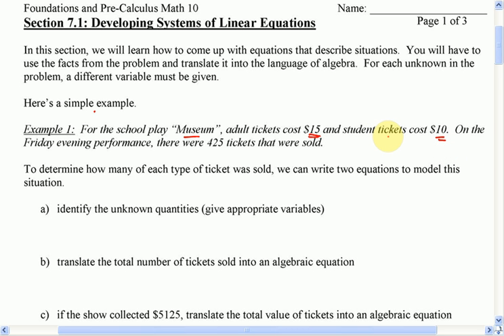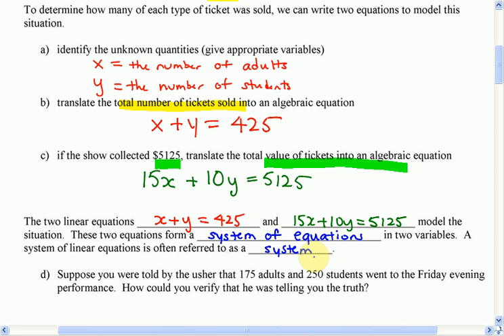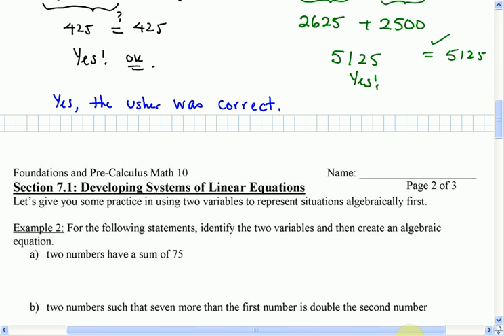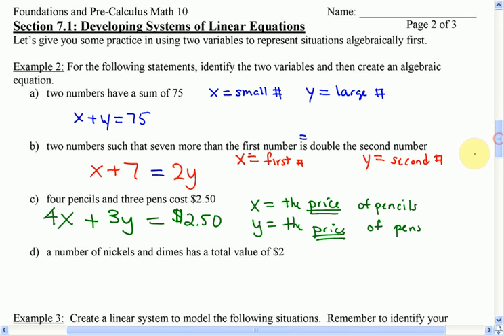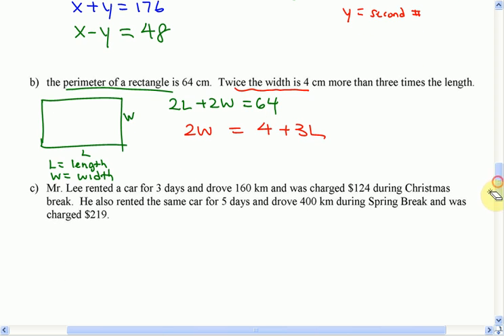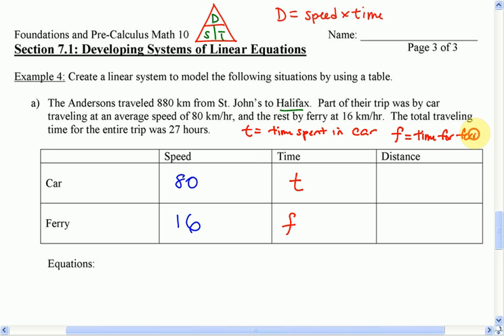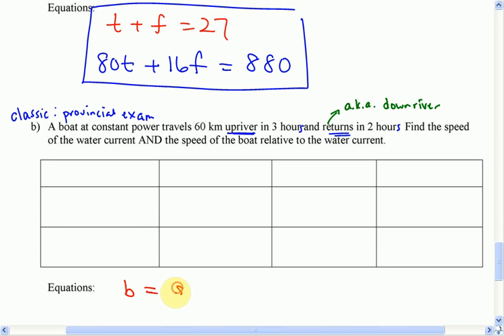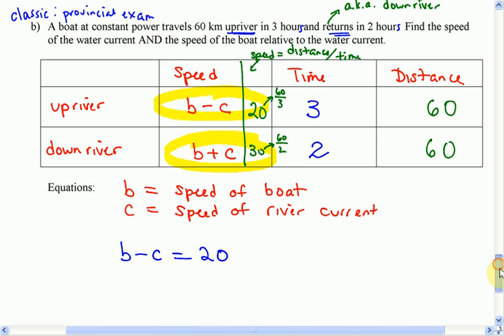FPC Math 10 Sec 7.1.avi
Developing Linear Systems of Equations;
This video shows you how to convert words into equations.  You will learn how to solve these equations in a later lesson